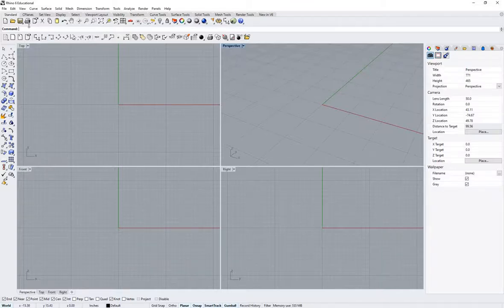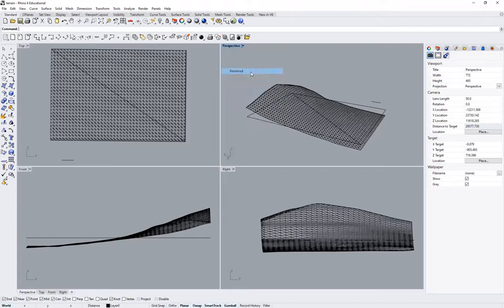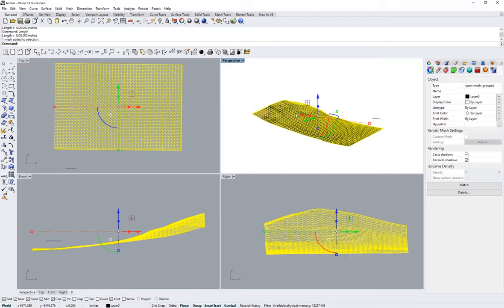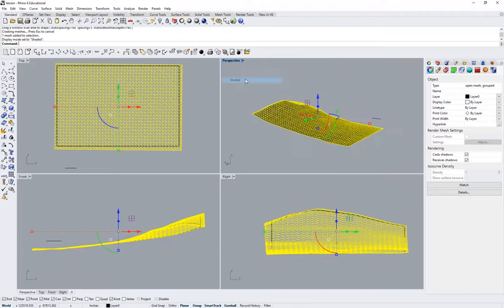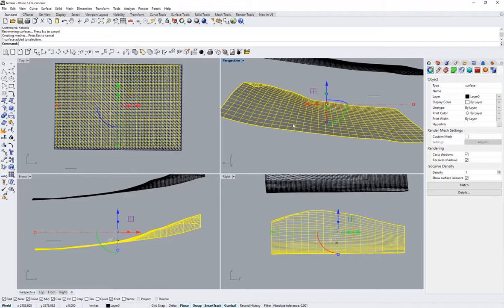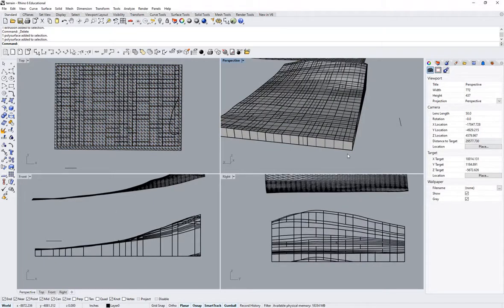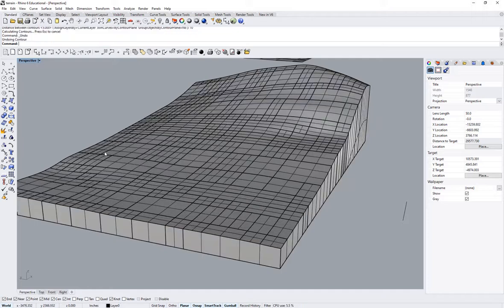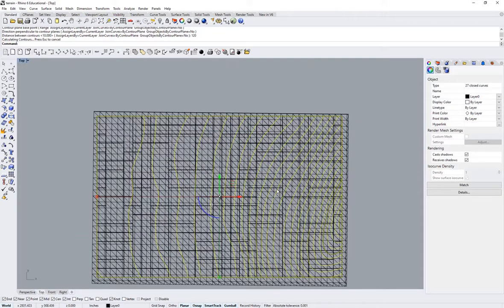14 Opening SketchUp terrain file in Rhino